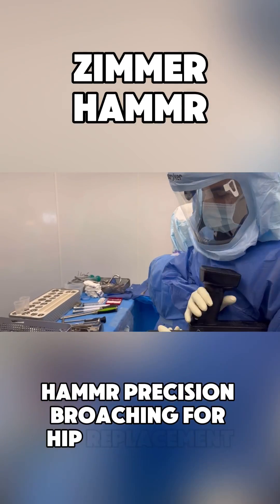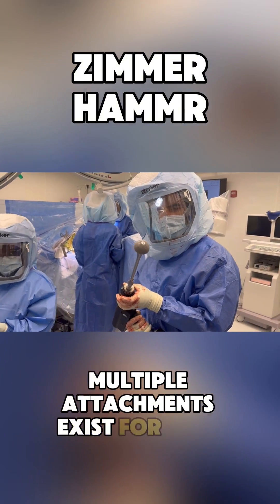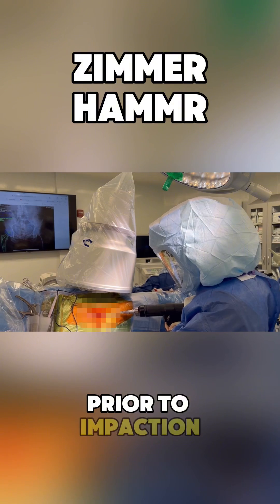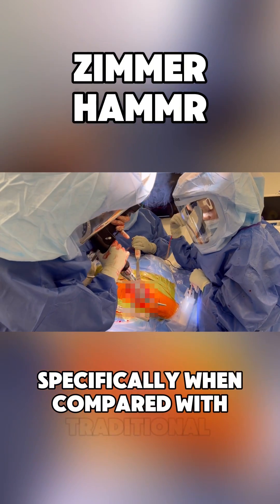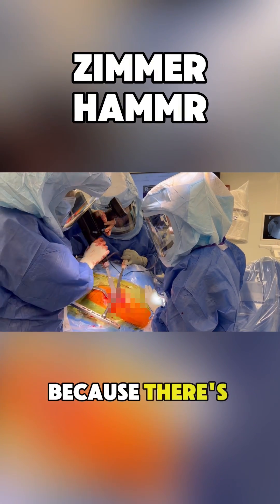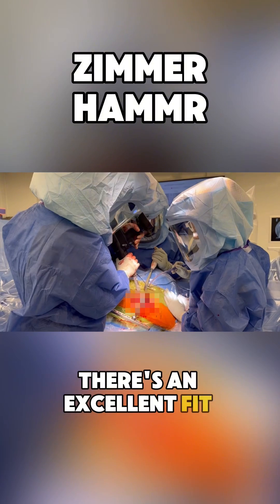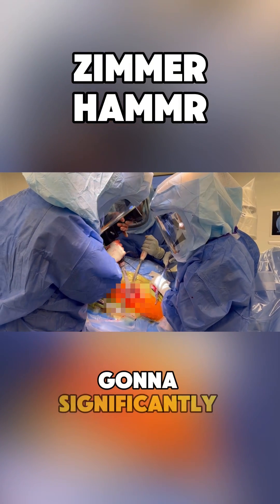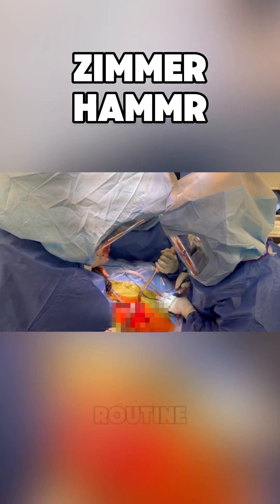Total Hip Replacement by Dr. Matthew Harb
✍️Dr. Matthew Harb is a Board Certified Orthopedic Surgeon practicing in Washington D.C. Today we talk about total hip replacement and techniques that can be used to make it simple. This is precision impaction broaching.

👨‍⚕️Dr. Matthew Harb - Orthopedic Hip and Knee Surgeon

✍️QUESTION — If you have a question, comment, or topic you want me to cover about medicine, orthopedic surgery, or musculoskeletal conditions please post in the comment sections and let me know!